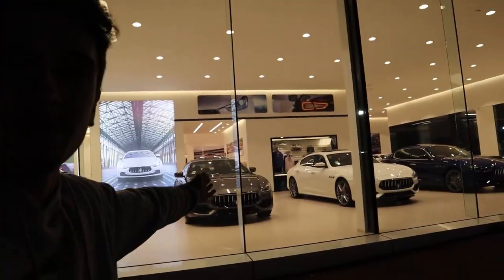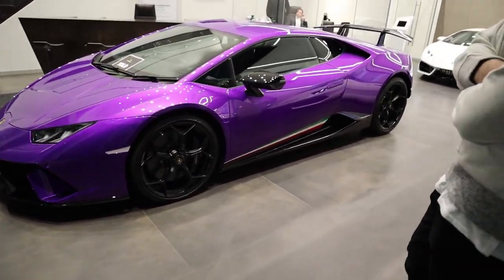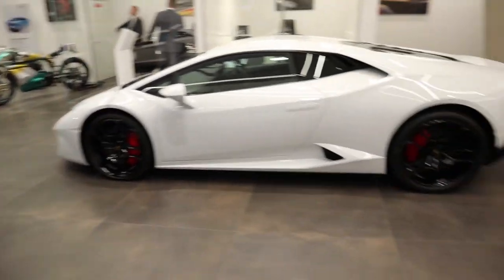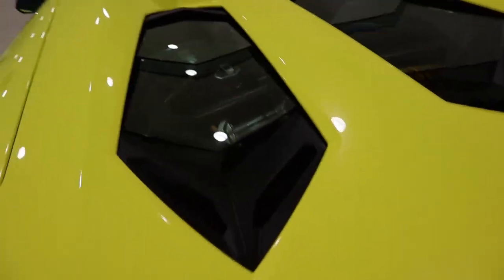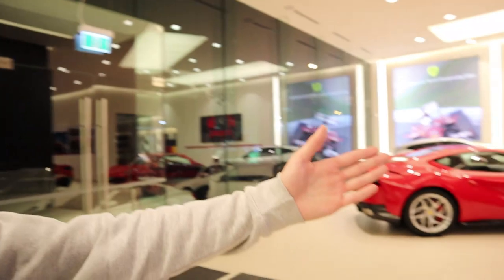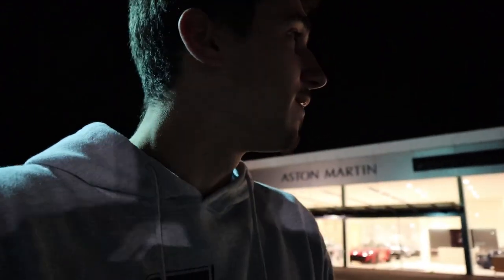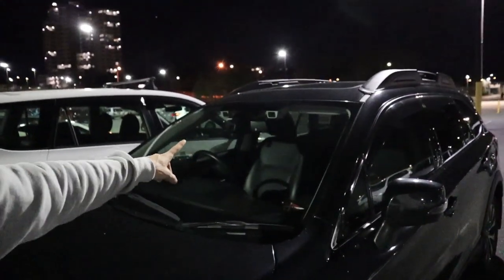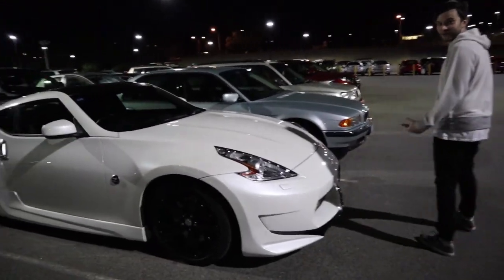4 MILLION DOLLARS Worth Of Lambos!!!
NEW Lambo dealership in perth with some badass cars worth just over 4 million dollar, ha boiiiiii! Peace out.

My Camera Setup:
SD Card

Recommended Books I Have Read:
Discipline Equals Freedom
If I Could Just Tell You One Thing